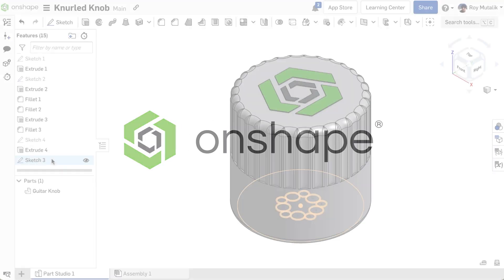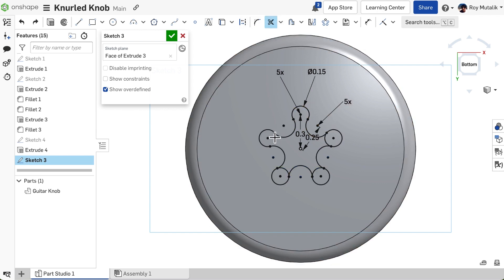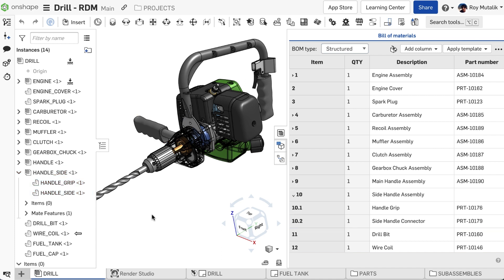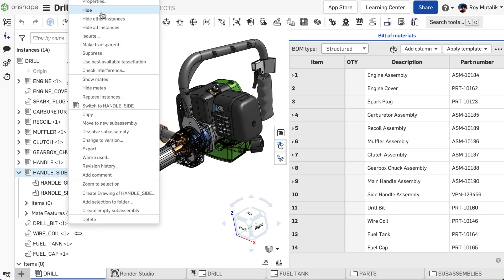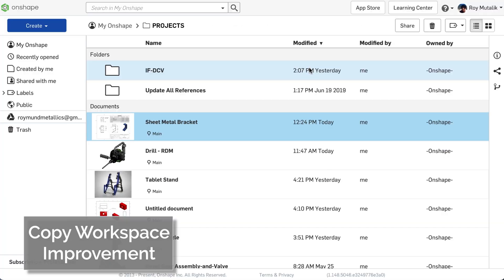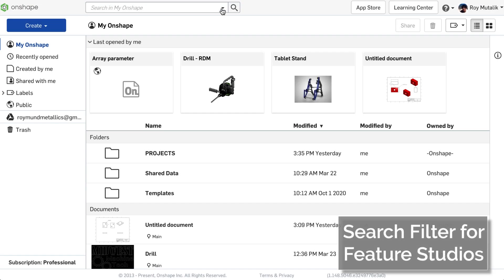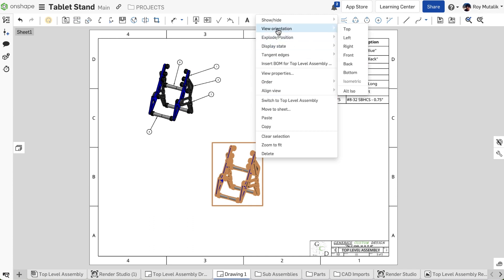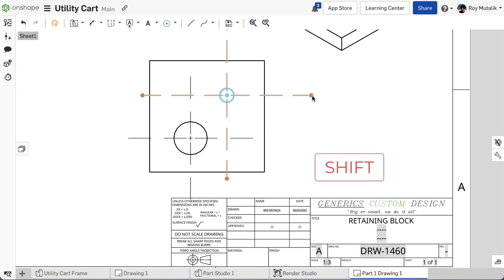What's New 1.148 (June 3, 2022)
Take a look at what's new in Onshape:

0:02 Continuous Drag to Trim
0:49 Sub-Assembly BOM Display
1:57 Copy Workspace Improvement
2:31 Search Filter for Feature Studio
2:51 Drag to Copy Drawing View
3: 21 Drag to Adjust Centermarks